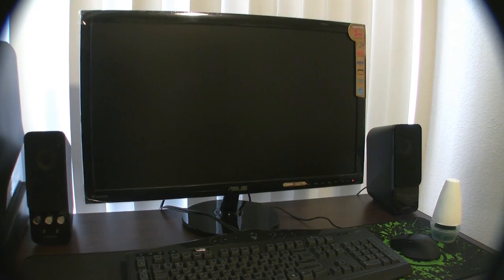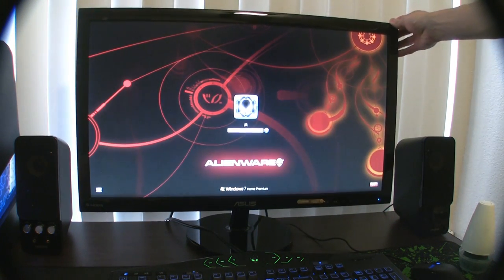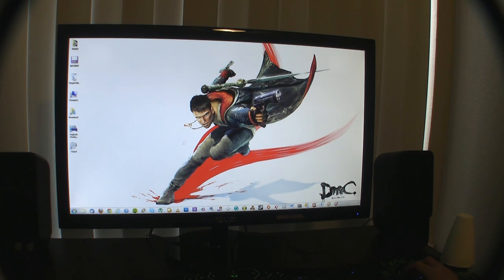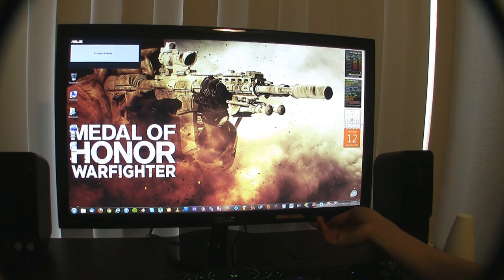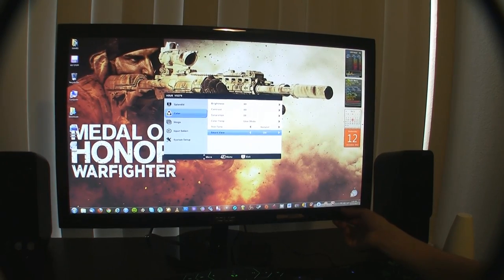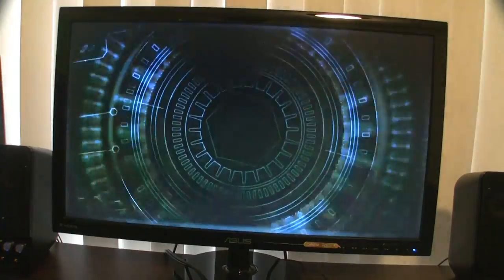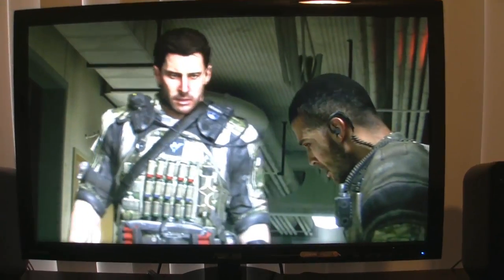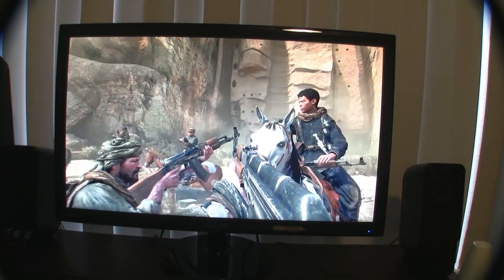ASUS VS278 monitor review part 2